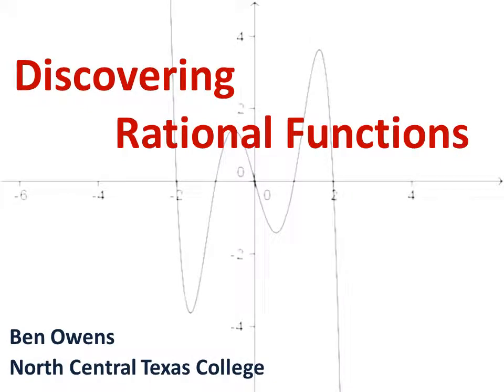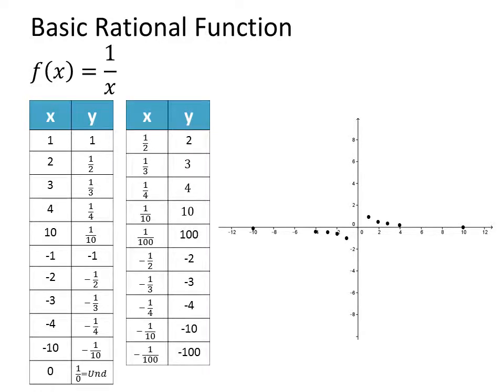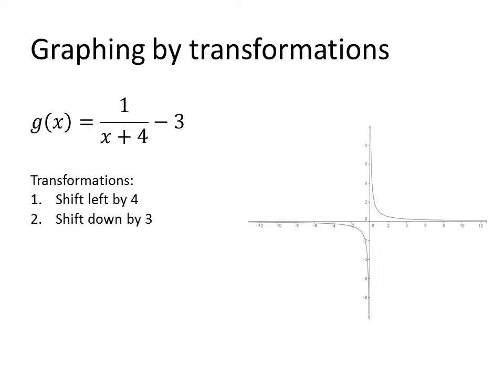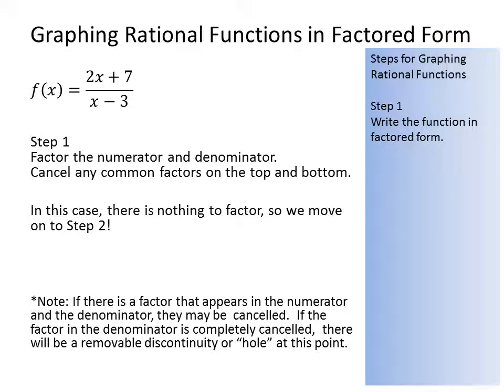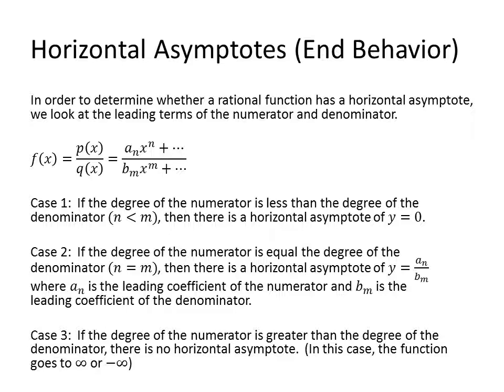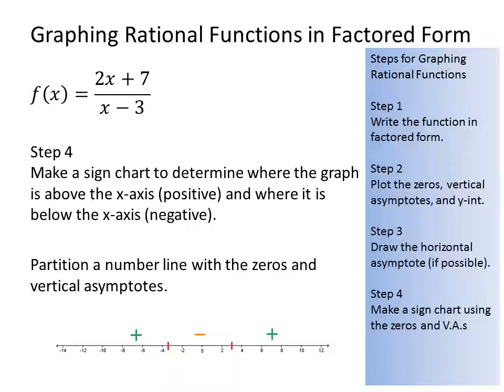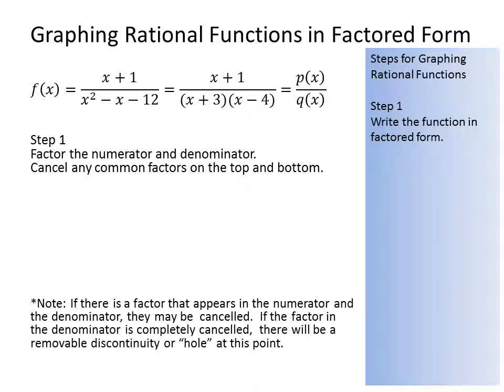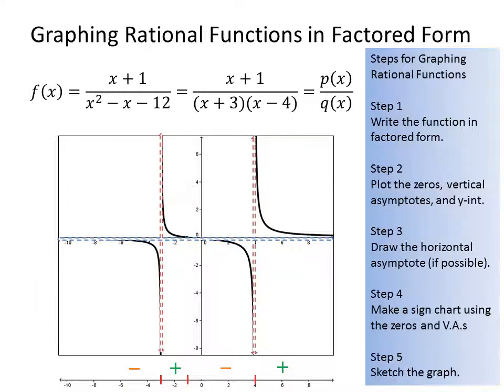Discovering Rational Functions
This video is an introduction to rational functions.  It discusses how to find the graphs of rational functions using transformations and by analyzing the zeros, asymptotes, etc.